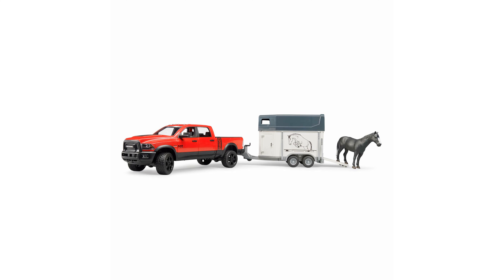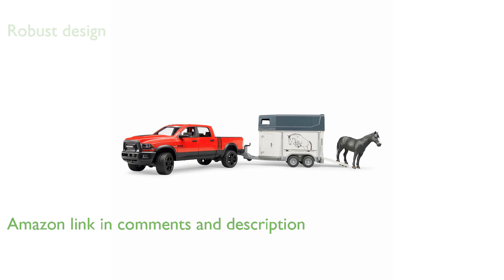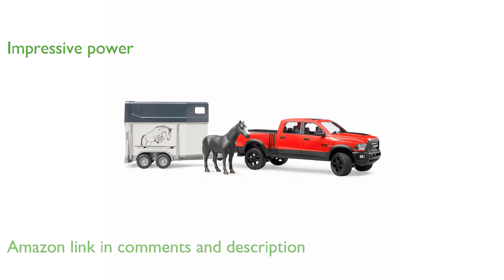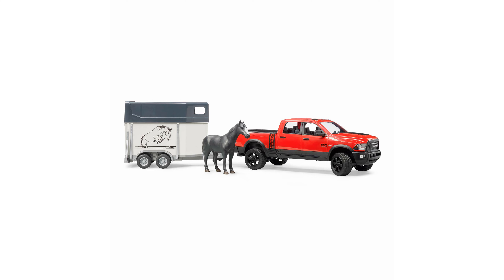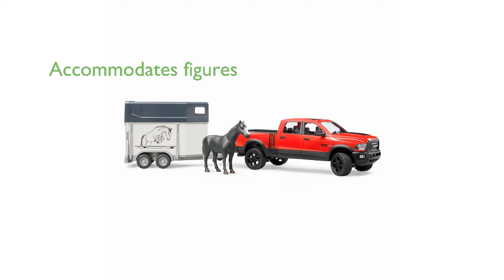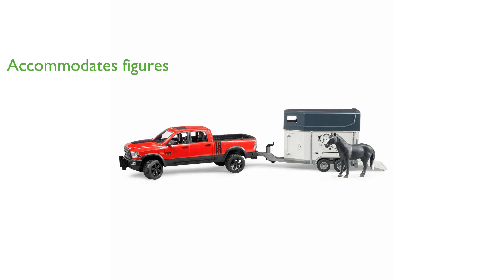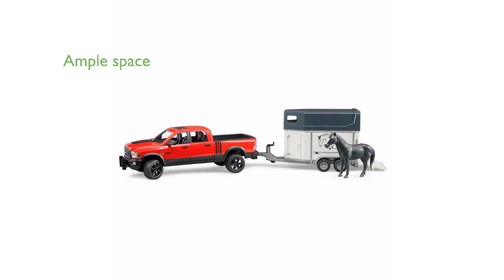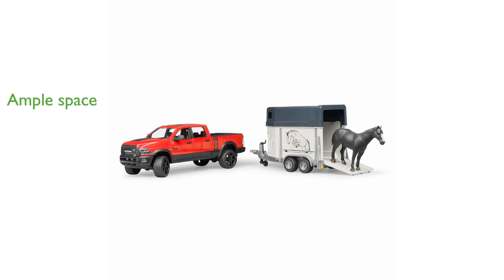REVIEW (2024): Bruder Ram 2500 with Horse Trailer. ESSENTIAL details.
The Bruder Ram 2500 with Horse Trailer is a robust and versatile toy modeled after the heavy-duty Ram 2500 Power Wagon.

It features a V8 HEMI engine that delivers four hundred ten brake horsepower and five hundred eighty-two Newton meters of torque, showcasing impressive power.

The toy includes a crew cab with four doors that can open, allowing it to accommodate four bworld figures comfortably.

Suspension on both axles and a steerable front axle ensure a smooth ride and excellent off-road capability.

The tailgate opens to provide ample space for transporting loads, and the vehicle can also pull the included horse trailer.

Designed at a scale of one to sixteen, this toy has received the prestigious Spiel Gut Award, reflecting its high quality and educational value.